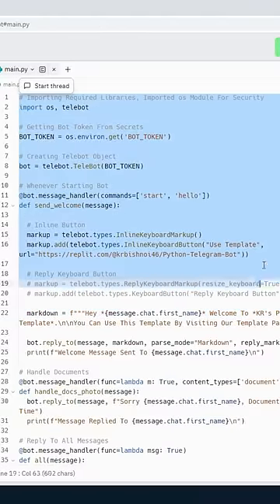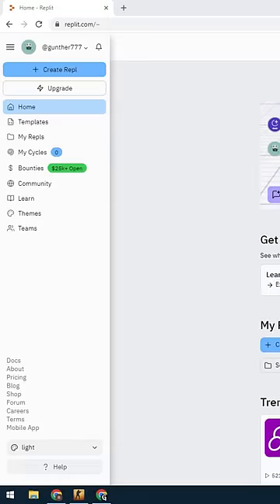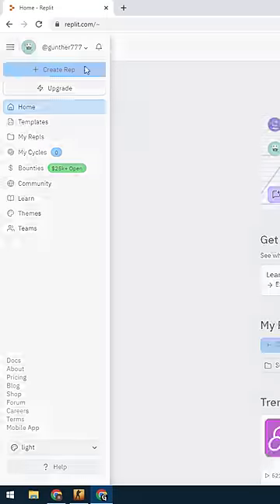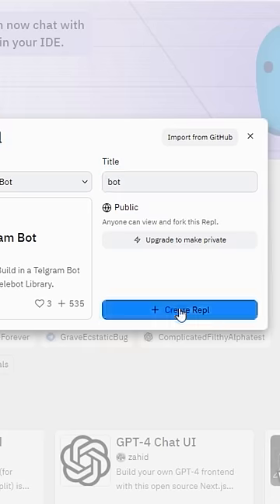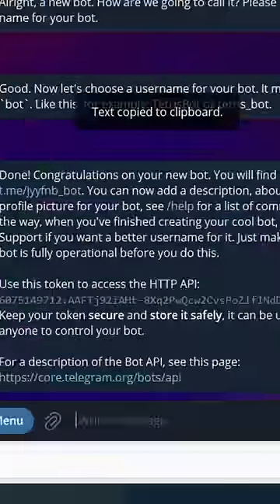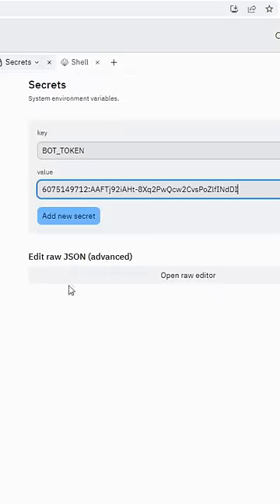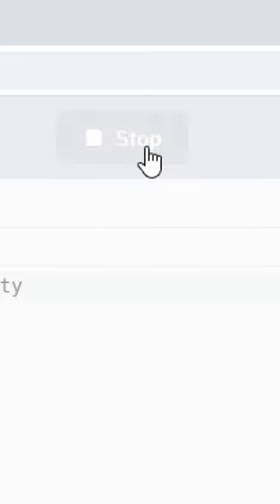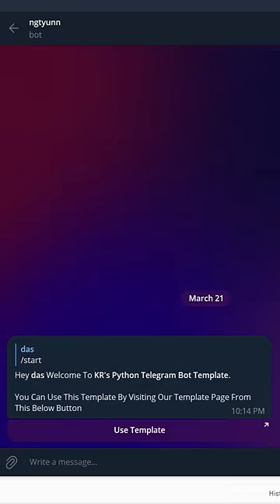Make Telegram Bot in 2 sec (with Replit)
In this video I show you how to make Telegram bot python in less than a minute. I use Replit to make it.